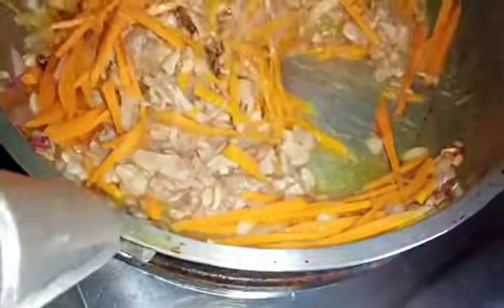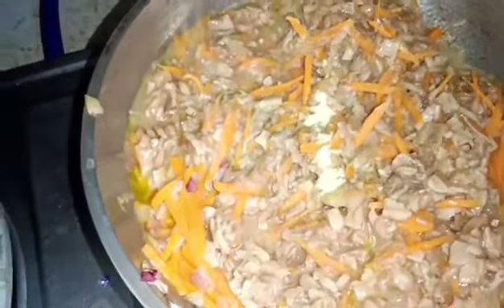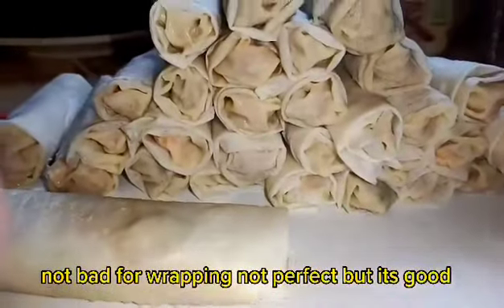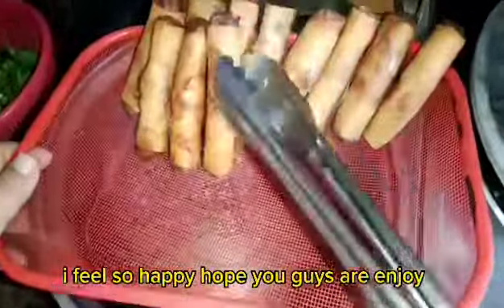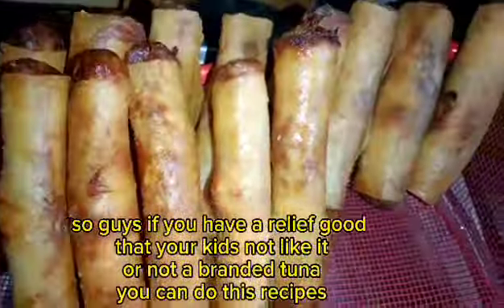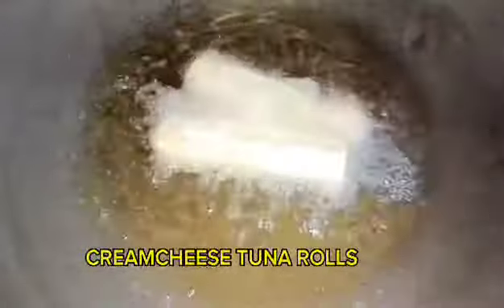Tuna Lumpiya Recipe|sayang naman kung hindi makakain|kaya gawan natin ng paraan!